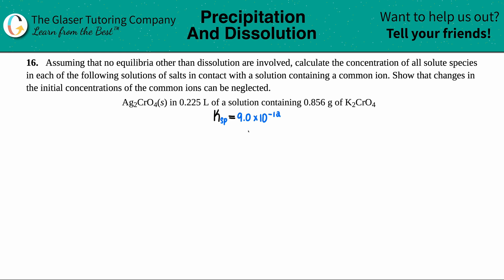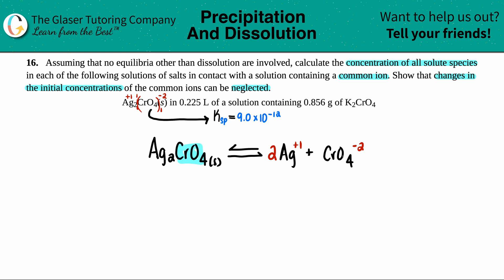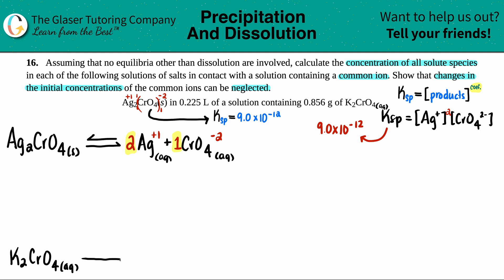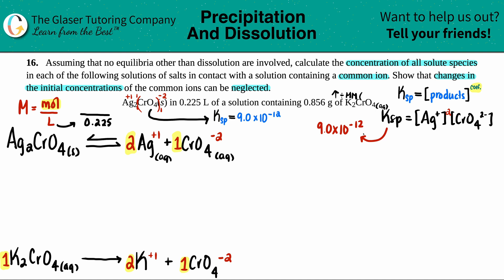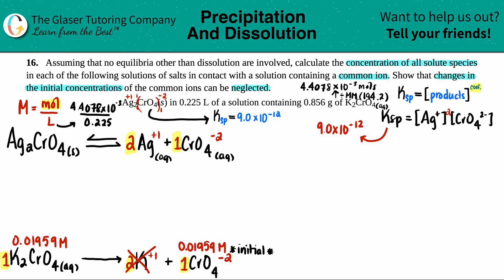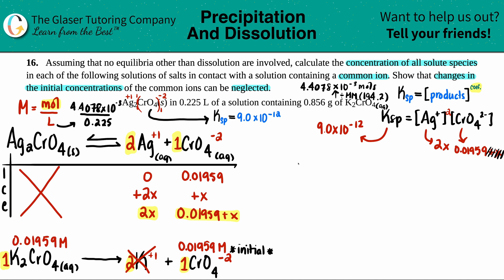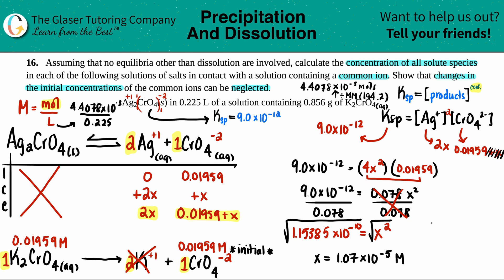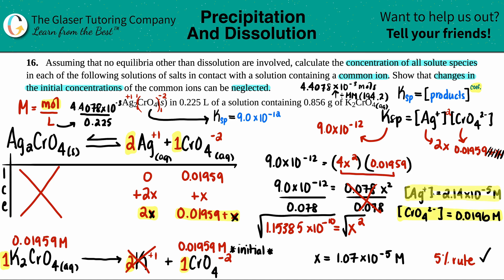15.16c | Calculate the concentration of all solute species: Ag2CrO4(s) in 0.225 L of a solution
Assuming that no equilibria other than dissolution are involved, calculate the concentration of all solute species in each of the following solutions of salts in contact with a solution containing a common ion. Show that changes in the initial concentrations of the common ions can be neglected.
Ag2CrO4(s) in 0.225 L of a solution containing 0.856 g of K2CrO4